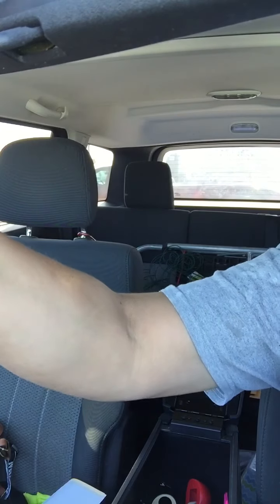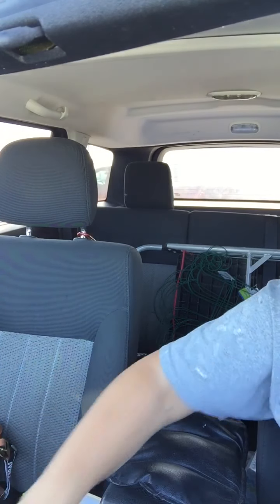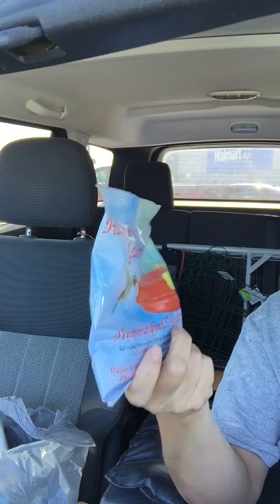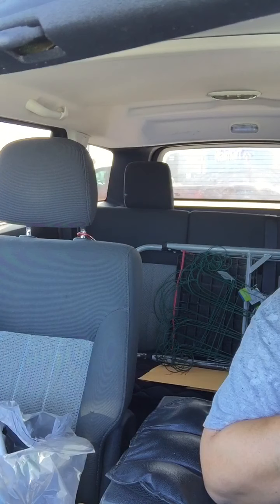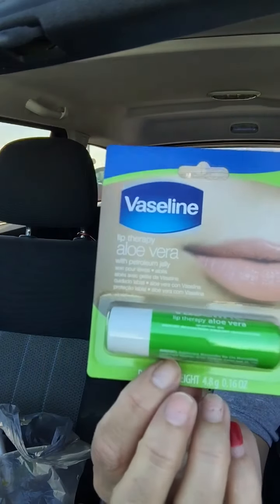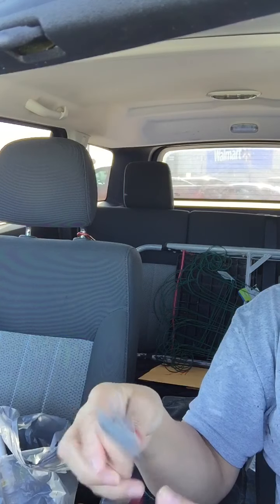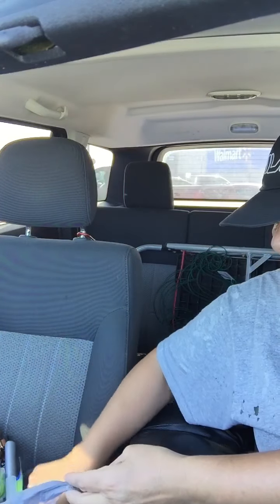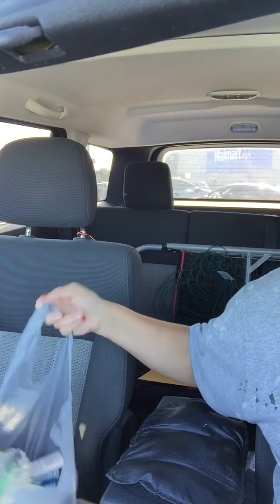Dollar 💵 Tree Haul 🌺Planting stuff and other great finds